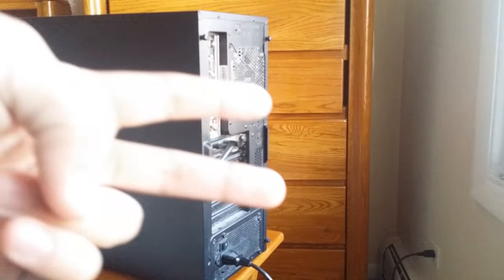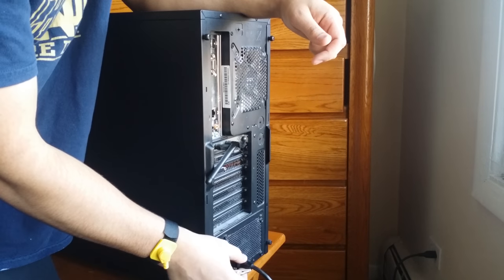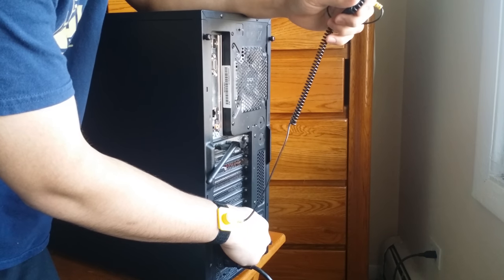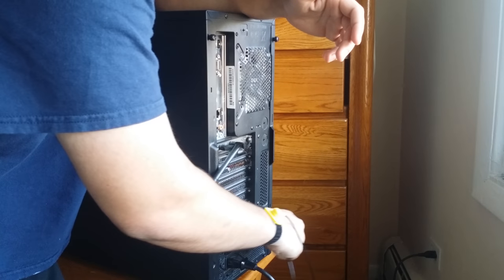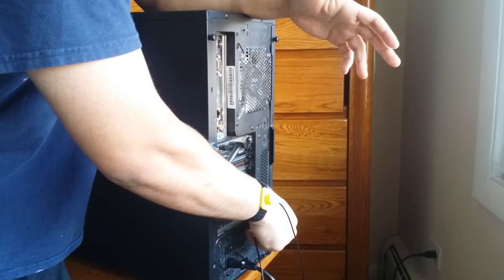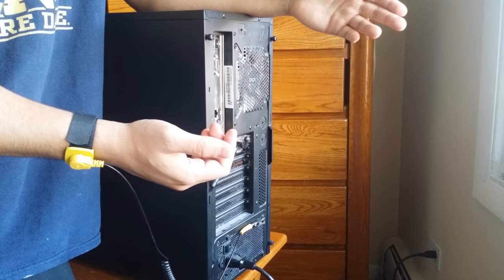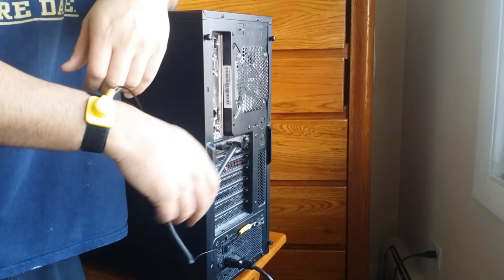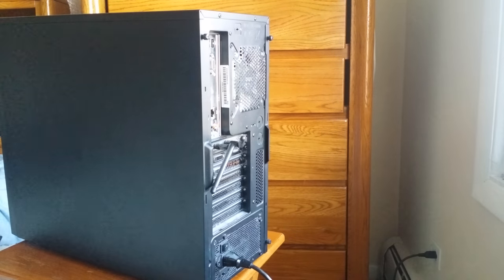PC Build Tips: Ways To Ground Yourself! (With & Without Anti-Static Wrist Band)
Here's an Anti-Static for $6.99 On Amazon (Aff Link)
There's also an Anti-Static Mat WITH the Wristband On Amazon (Aff Link)
I'm not an electrician or an expert, this is a quick video on how I learned to Ground myself when building a PC, with and without an Anti-static Wrist Strap. Above are links that can be used to purchase the item seen or something else recommended in the video and they also help keep the channel going financially & it doesn't cost you anything extra!